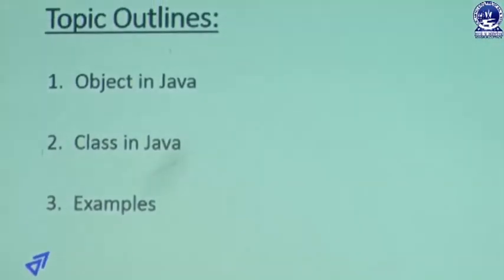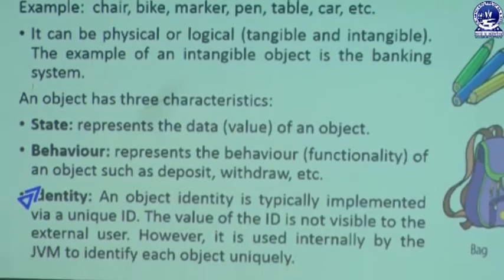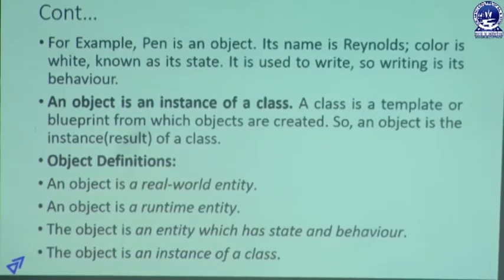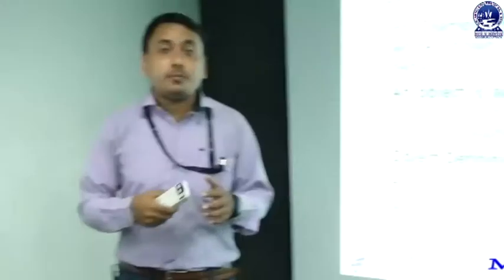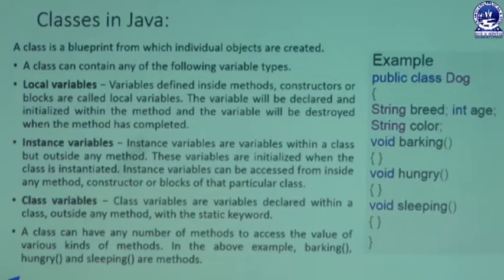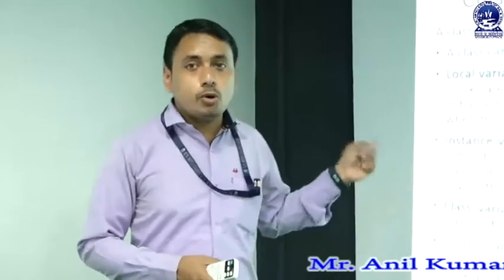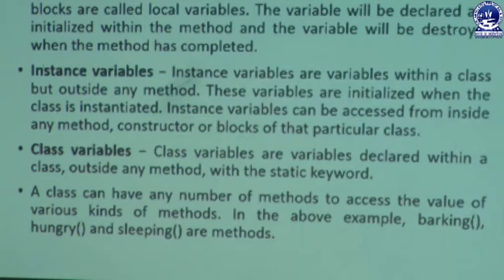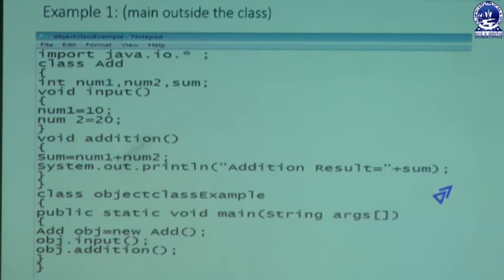JAVA - Objects And Classes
This video describes about objects and Classes in JAVA programming language.
This video is made by Mr. Anil Kumar Biswal, Lect. Dept. of Comp.Sc.